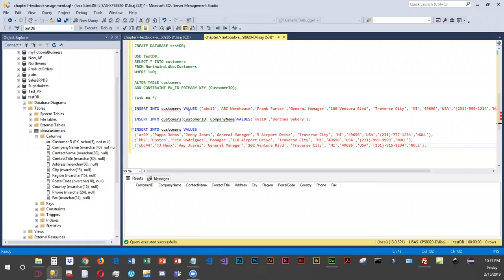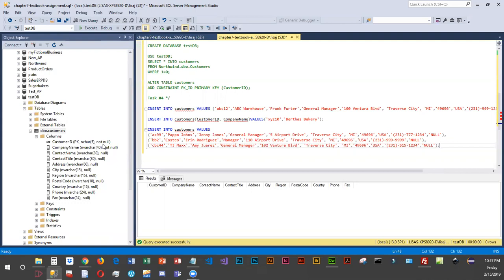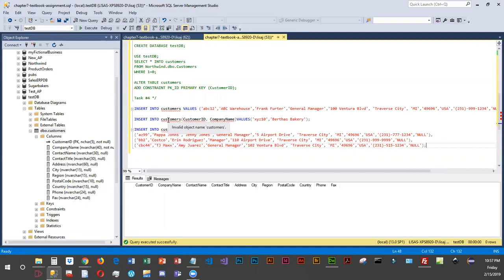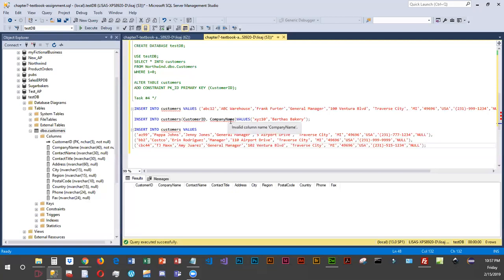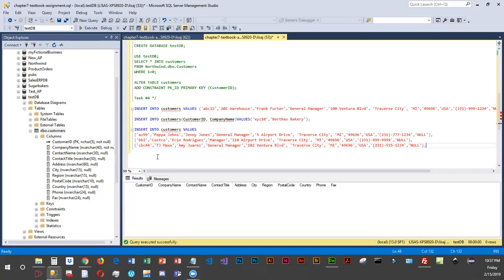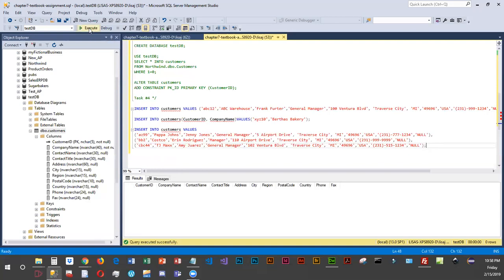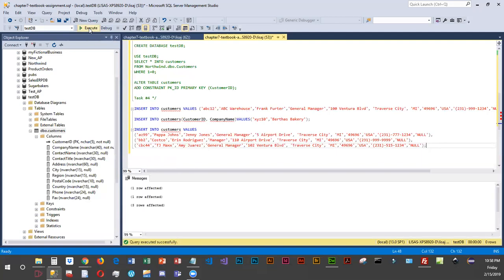SQL Server Task 4: different ways to insert rows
CIT178 chapter 7